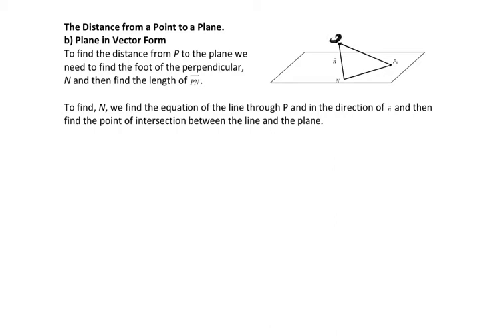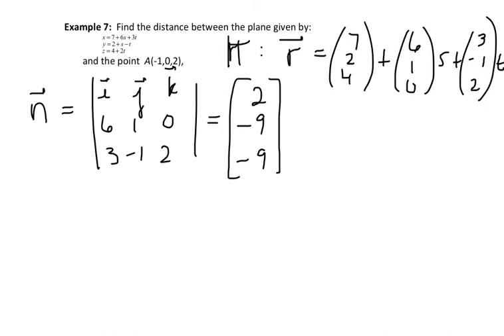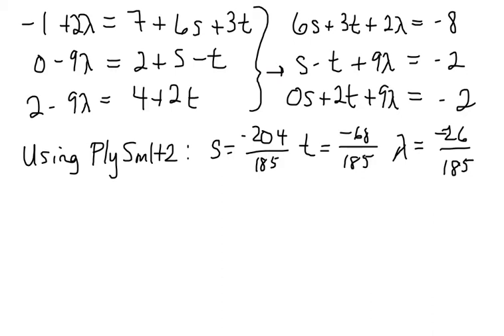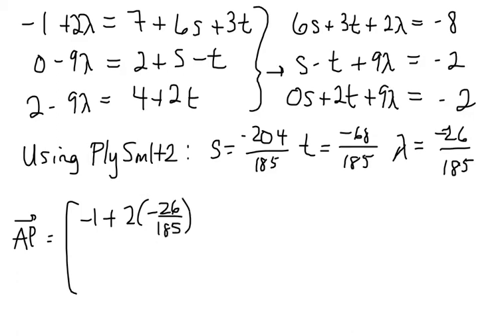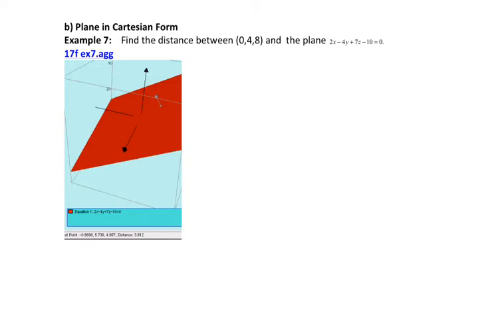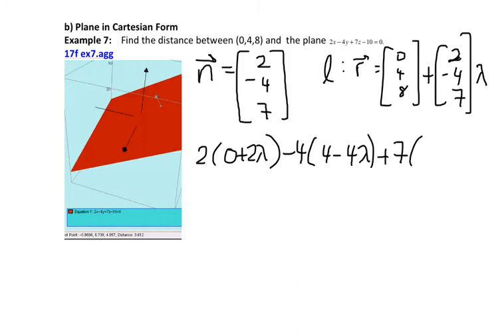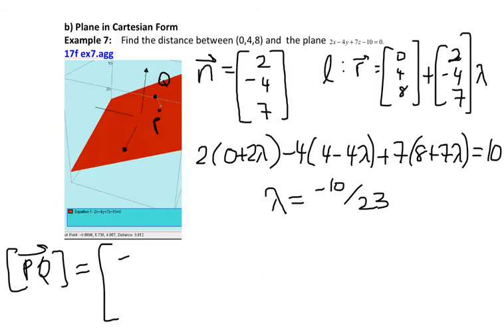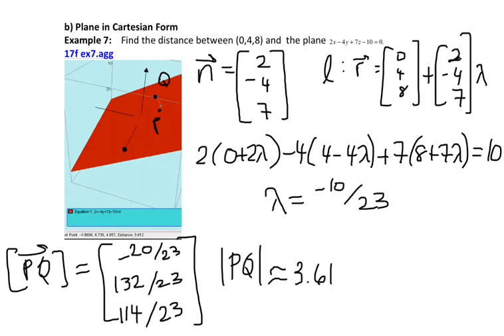IBHL 4.7 Angles in Space Example 5